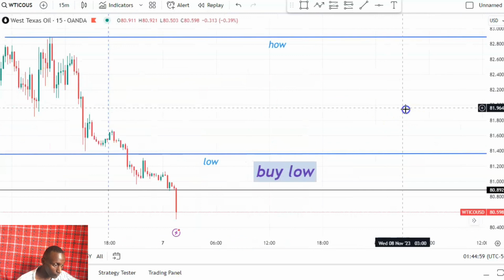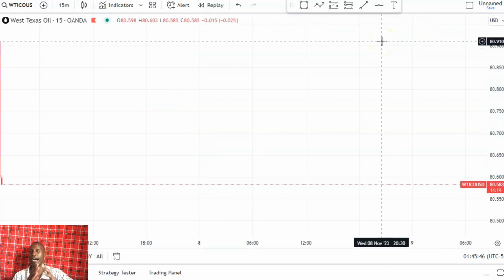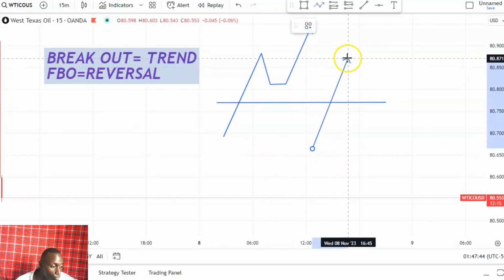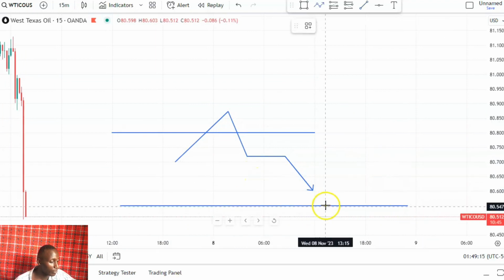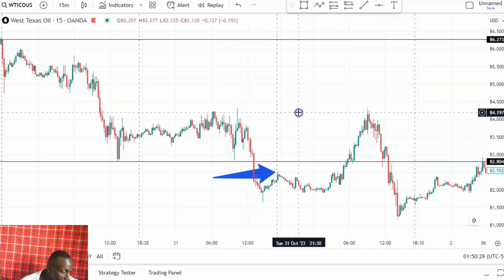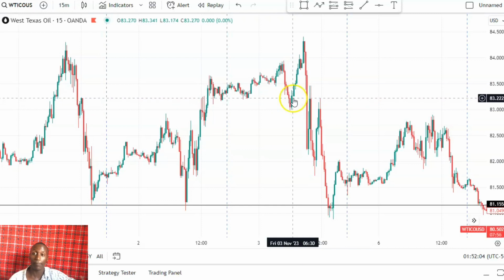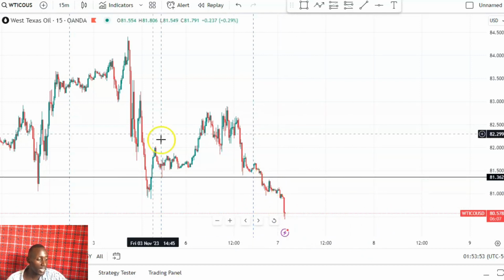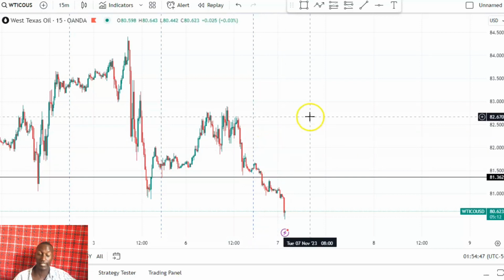This Trading INDICATOR is 89% Accurate (HOW TO USE IT)